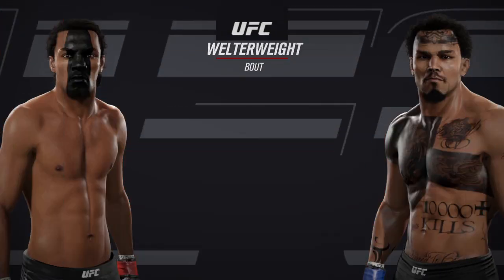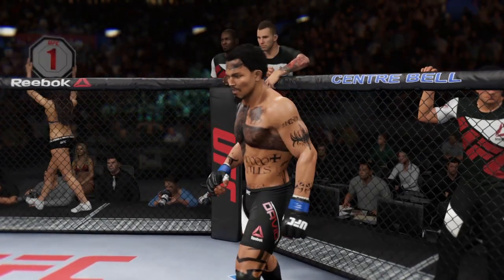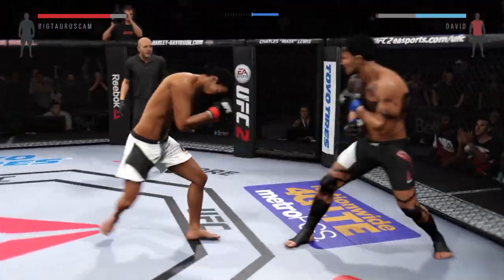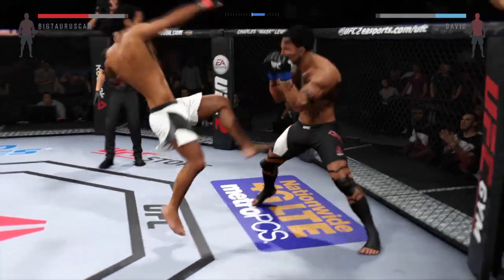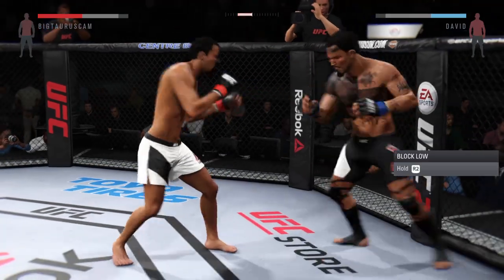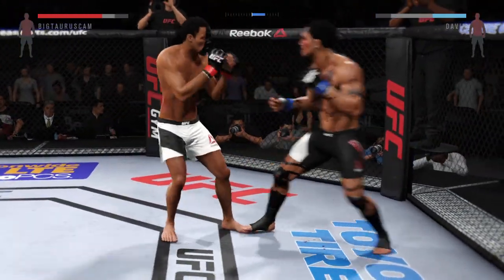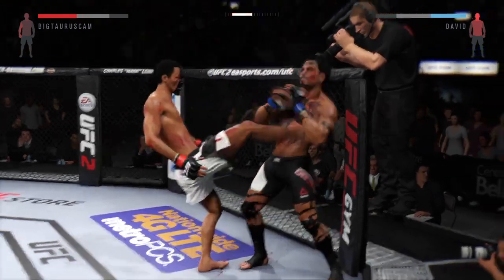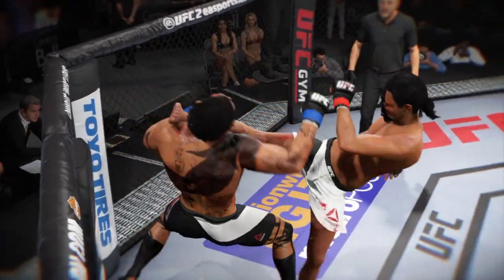EA SPORTS™ UFC® 2 2016-2023 FUNERAL LETSDOTHIS0087 VS BigTaurusCam ELTAUROANANSI JANUARY2023 subscri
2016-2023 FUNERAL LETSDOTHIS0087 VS